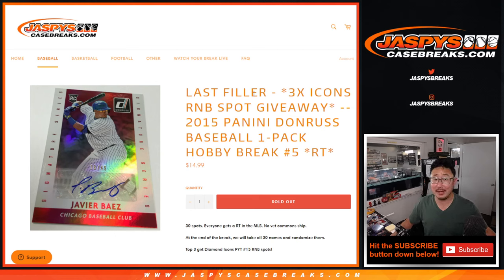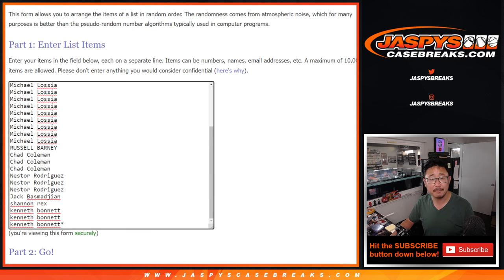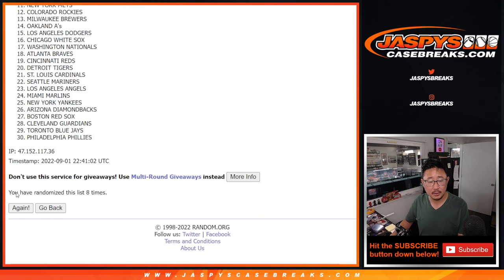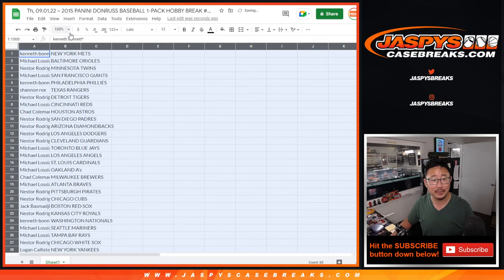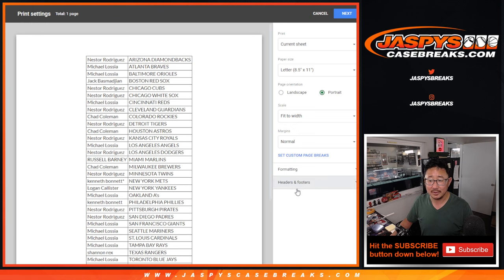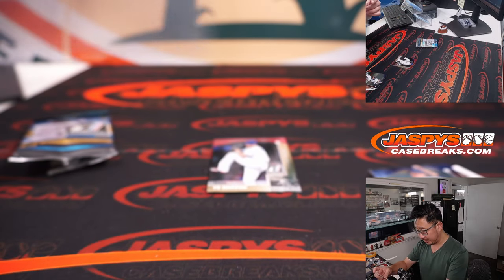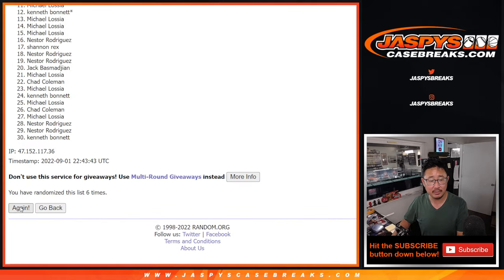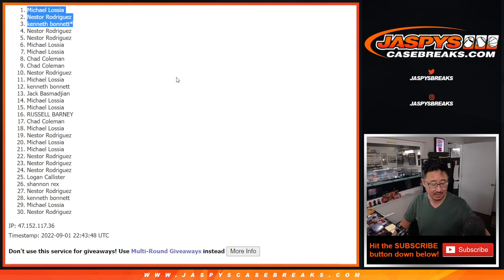Th, 09.01.22 ~ 2015 PANINI DONRUSS BASEBALL 1-PACK HOBBY BREAK #5 *RT*